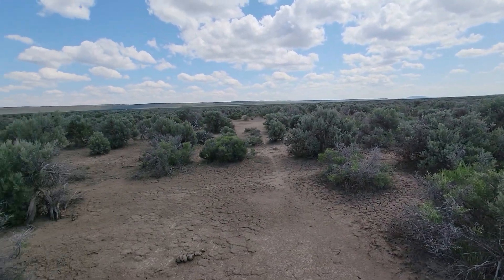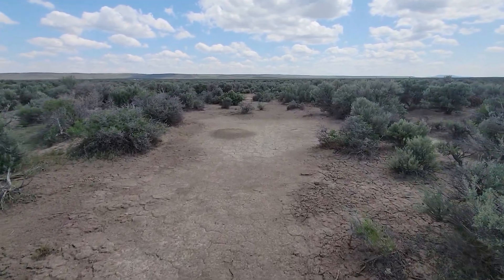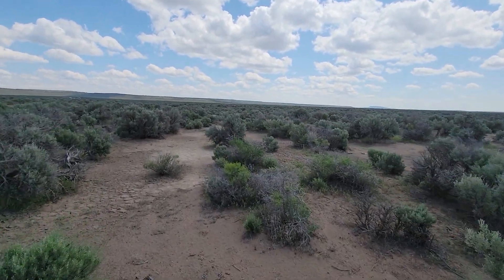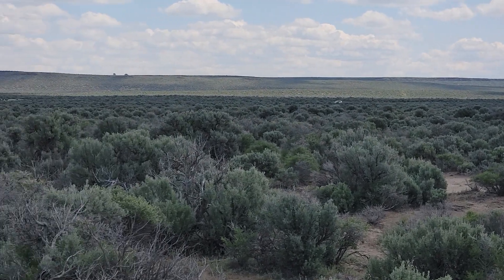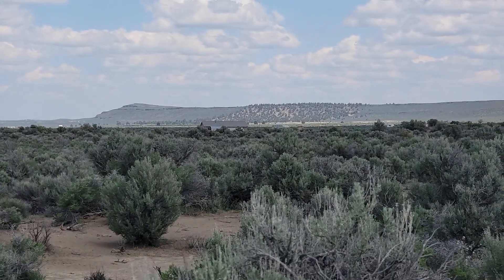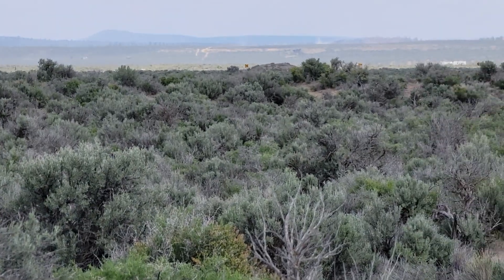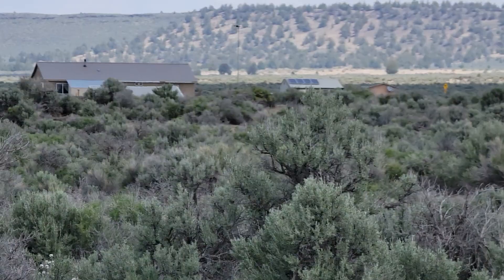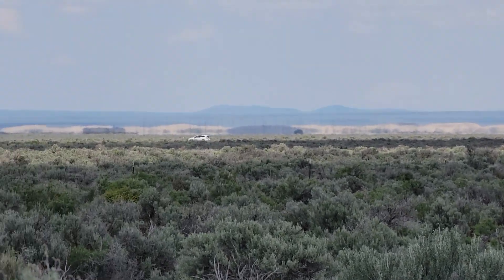Lake County, OR - 20 Acres Vacant Land For Sale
Discover the ultimate outdoor paradise in Christmas Valley, OR, with 20 expansive acres of breathtaking mountain views waiting for you. This is your chance to own a slice of nature's playground, offering endless adventures and boundless possibilities. Don't miss out on this limited-time opportunity—secure your piece of Christmas Valley now and embark on a lifetime of unforgettable experiences.